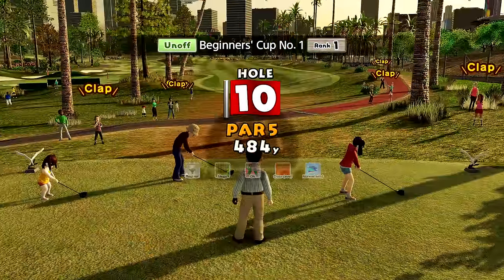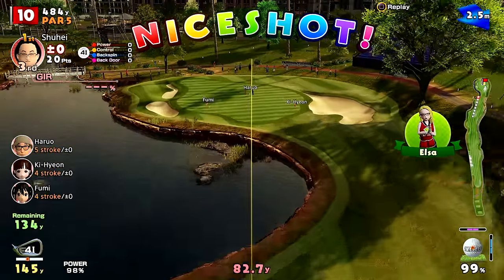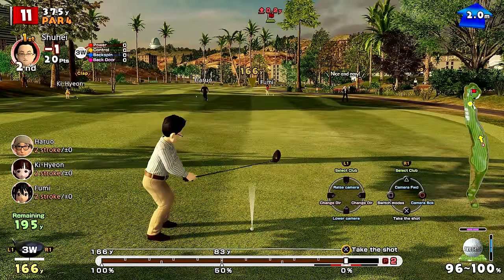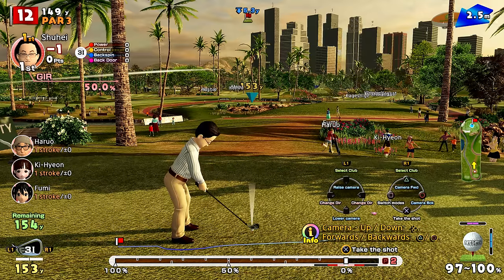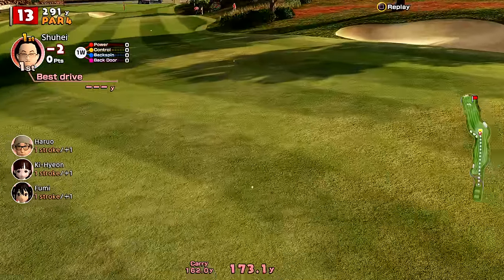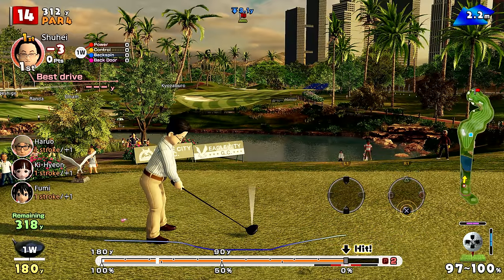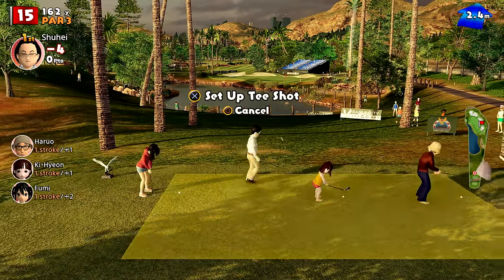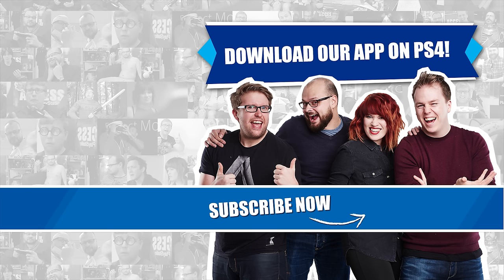Everybody's Golf 4K Gameplay! Watch Out Rory McIlroy, Here Comes Shu!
New 4K PS4 Pro gameplay of brilliant golfing party game Everybody's Golf, starring PlayStation's own Shuhei Yoshida.